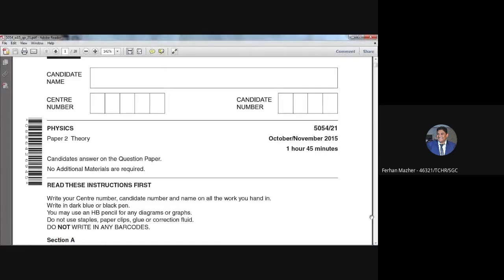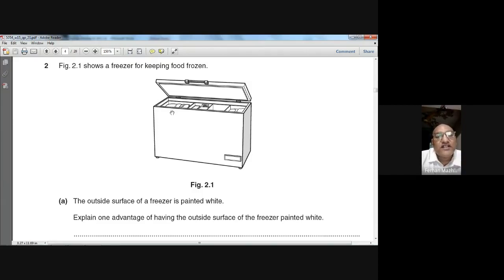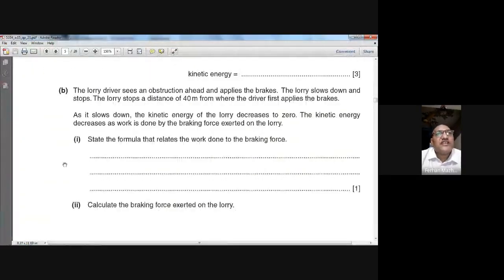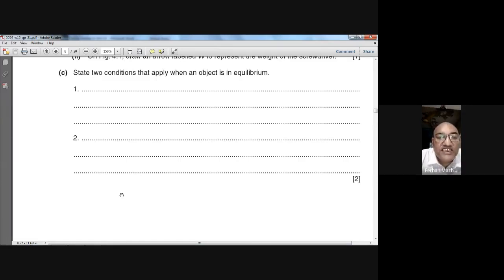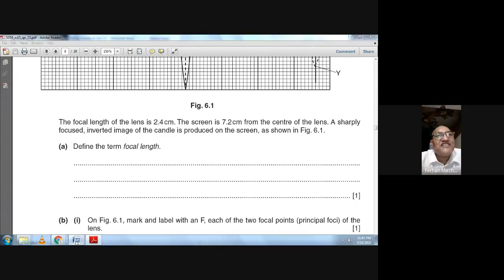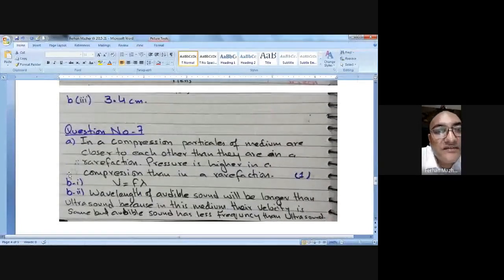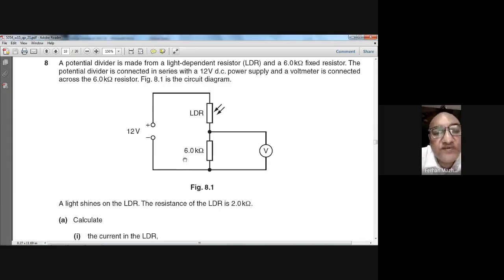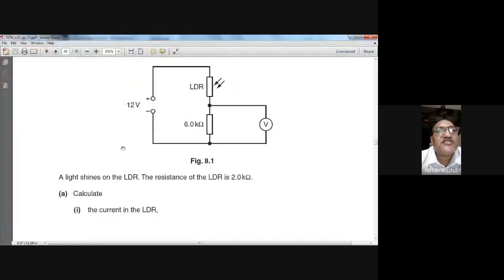October November 2015 Physics 5054 21 Section A Solved by Ferhan Mazher